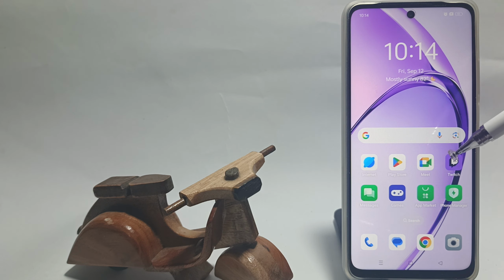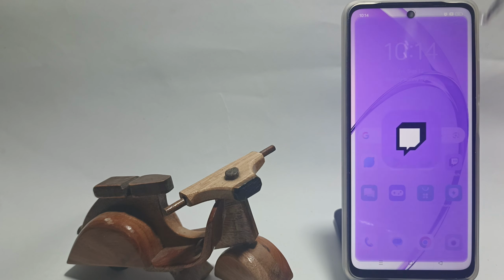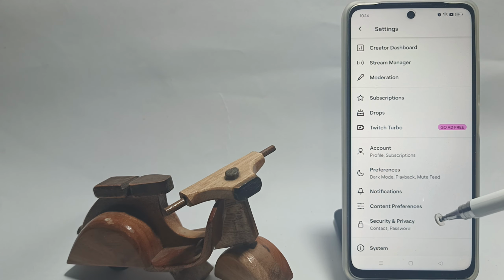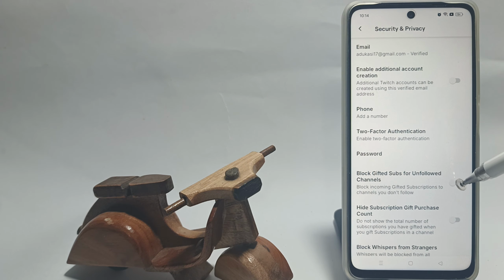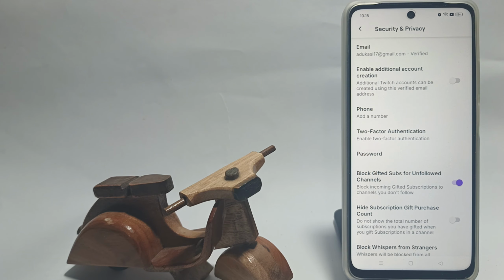How To Turn On Block Gifted Subs For Unfollowed Channels On Twitch App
how to turn on block gifted subs for unfollowed channels on twitch.

This video is relevant:
how to turn on block gifted subs for unfollowed channels
how to turn on block gifted subs for unfollowed channels twitch
turn on block gifted subs for unfollowed channels on twitch
activate ablock gifted subs for unfollowed channels on twitch
how to activate block gifted subs for unfollowed channels on twitch
activate block gifted subs for unfollowed channels twitch
tutorial turn on block gifted subs for unfollowed channels on twitch
tutorial activate block gifted subs for unfollowed channels on twitch